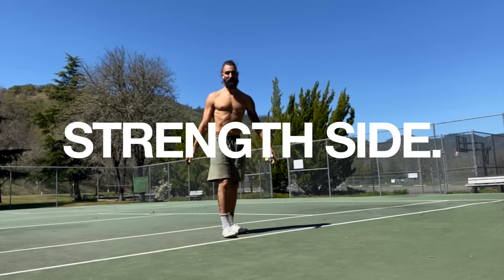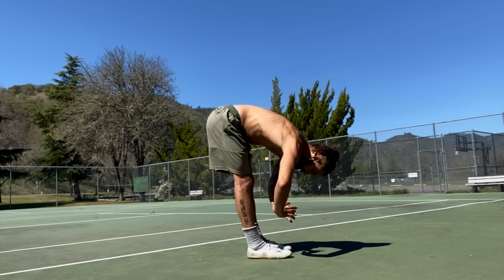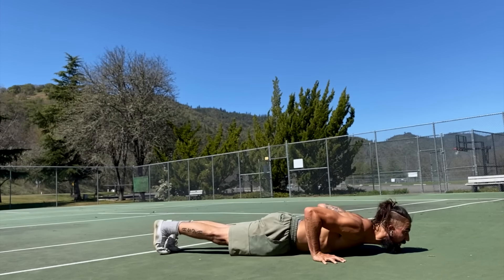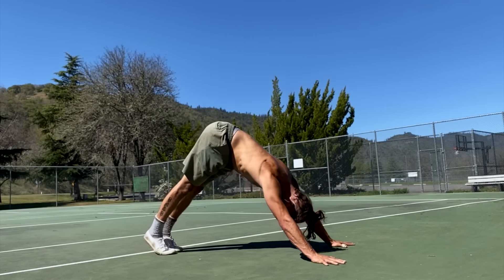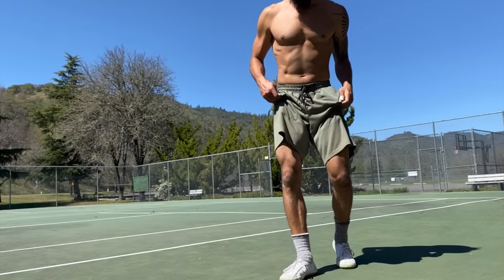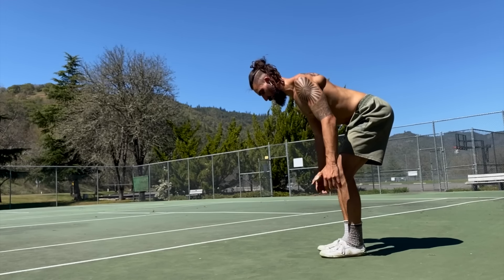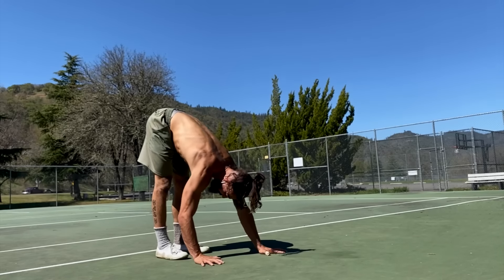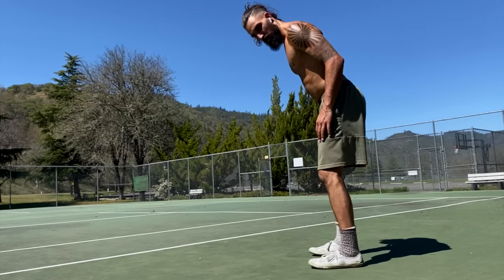Upper Body & Core Workout at home (Tough Beginner Follow Along)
An upper body bodyweight workout that you can do anywhere. As Always... I put emphasis on core strength and some overall mobility so you can develop useable, real life... strength. I'll also show you my post workout cold plunge that had me feeling high as a kite!

This upper body workout requires no equipment! Just you your shoulders, back, and core muscles and this strength workout. Of course we also add some helpful mobility exercises in as well and use full range of motion to make sure you are developing your body in the right way! A beginner upper body workout that will be challenging but doable for most levels! This workout can be done by men or women. Do this workout at home or at the park. We put an emphasis on strengthening postural and rotator cuff muscles to maintain healthy shoulders and good posture.If you are into bodyweight workouts and core workouts at home this will be a true gem for you :)